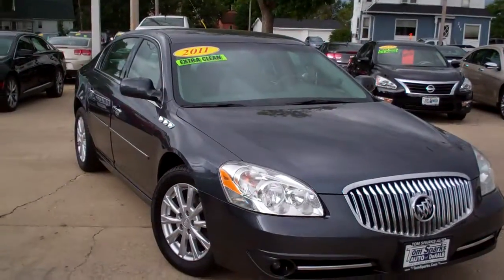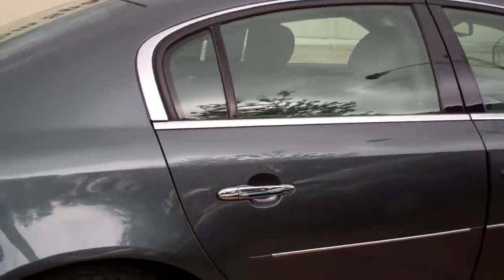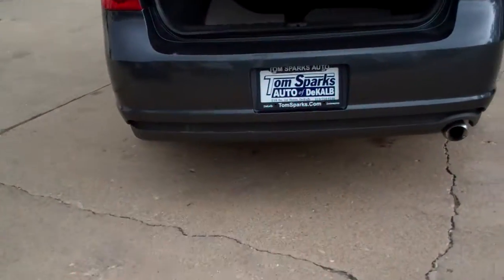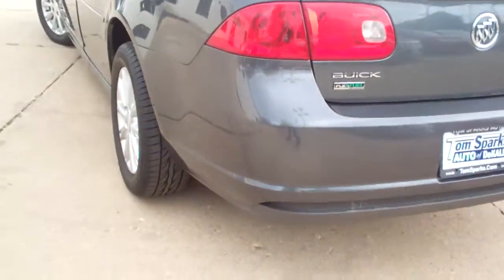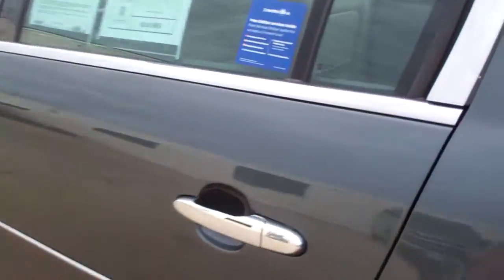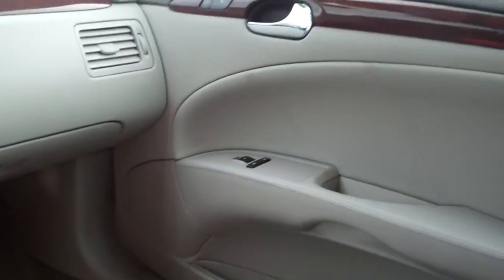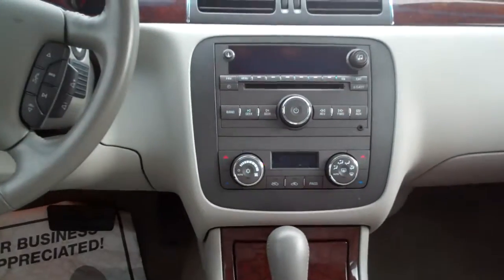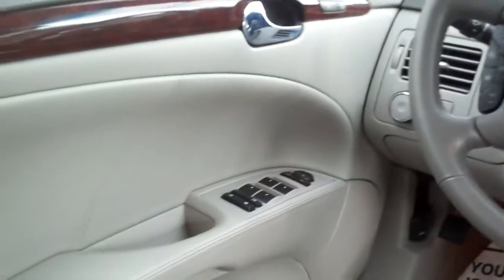2011 Buick Lucerne CXL Dekalb IL near Waterman IL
CLEAN AUTO CHECK EQUIPPED WITH; LEATHER SEATS, HEATED SEATS, ALLOY SEATS, POWER PACKAGE, ALARM SYSTEM, FOG LAMPS, DUAL POWER SEATS, HEATED MIRRORS AND MORE! CALL BRAD FOR AVAILABILITY.